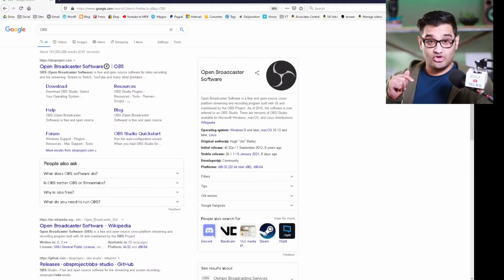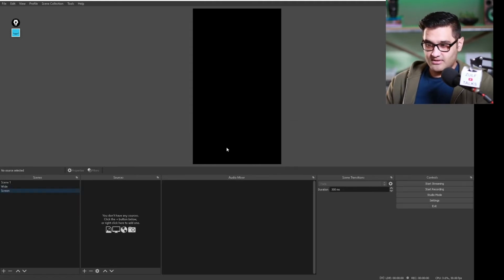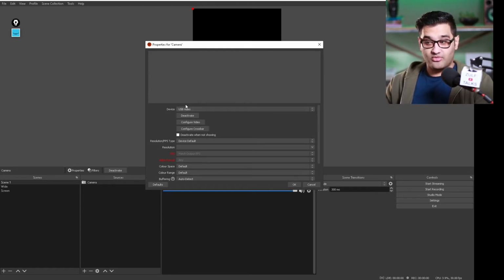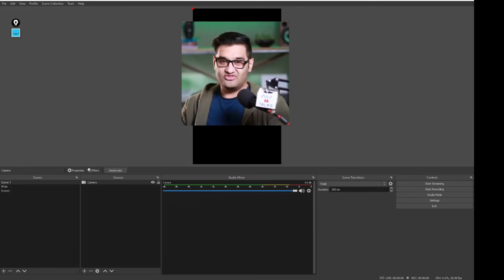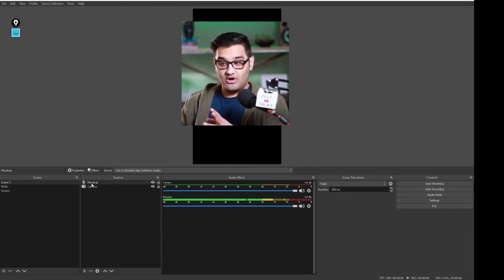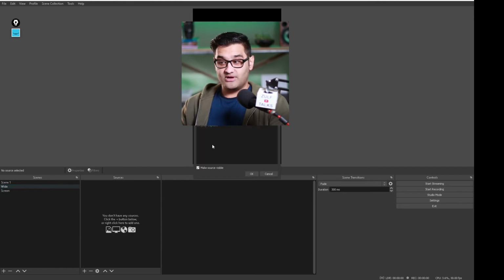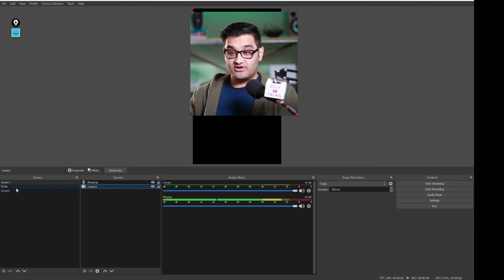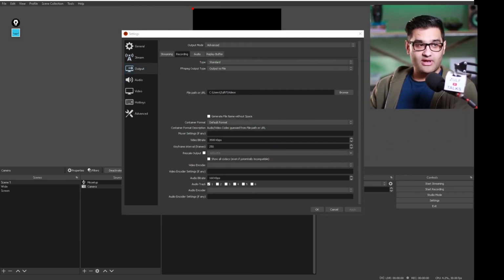Get started on OBS in under 5 minutes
Get a free link to my resource list, which includes everything discussed in this video, Have you caught up on the last episode? I help you use the main features of OBS for Live and Recording video in Under 5 minutes. Get started on OBS in under 5 minutes